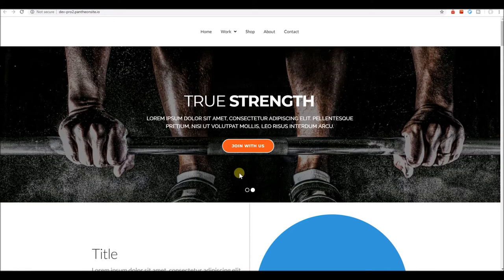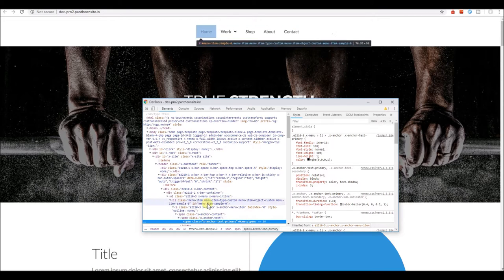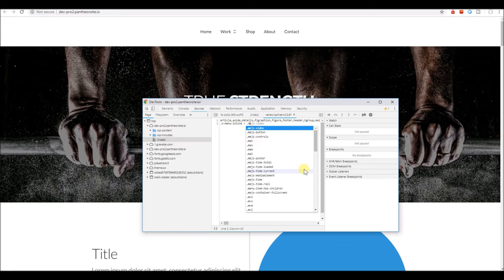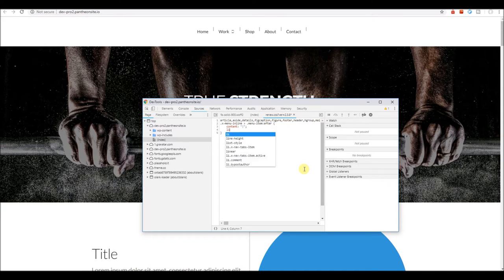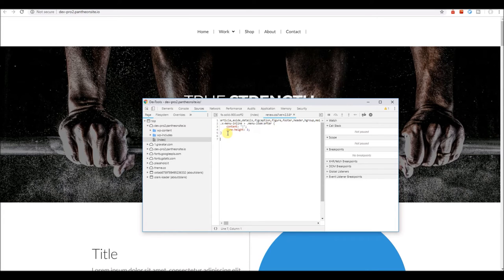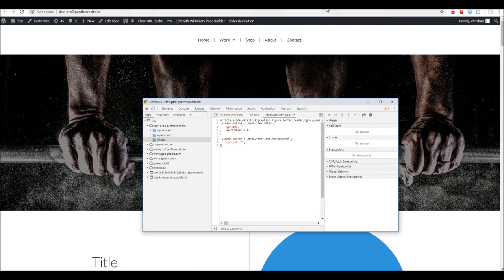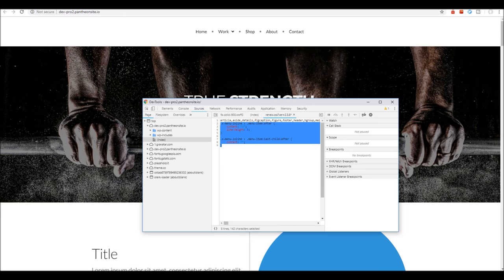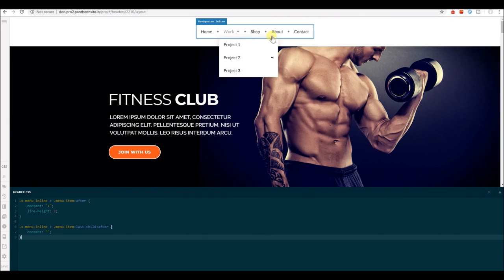Add Menu Separator to Your Inline Navigation in Pro Header Builder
This video shows how to add menu separator to your navigation inline in Pro header builder.